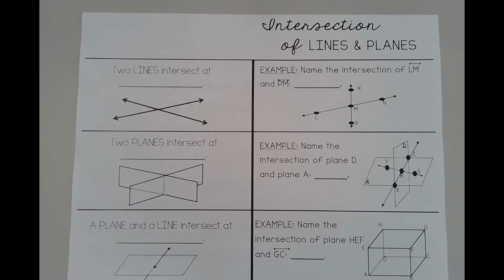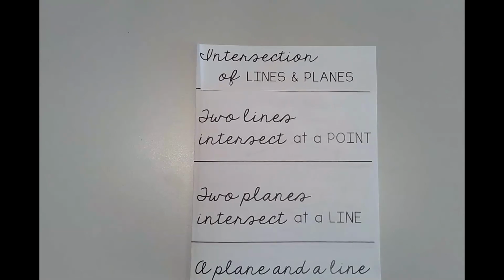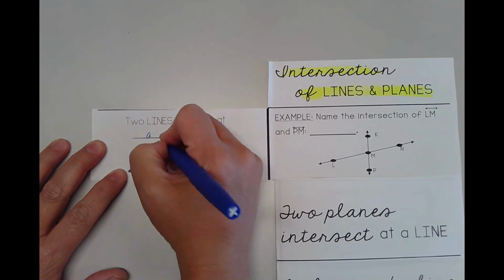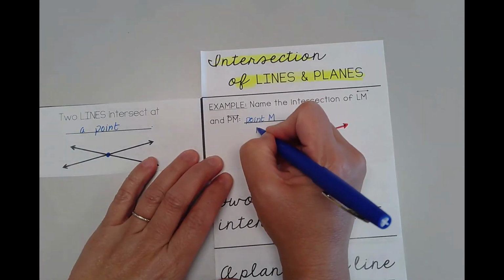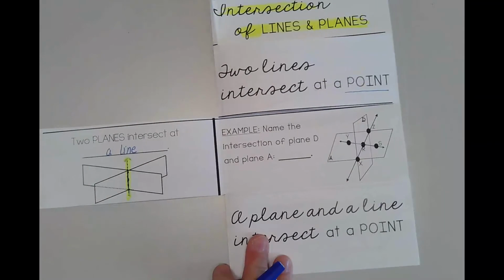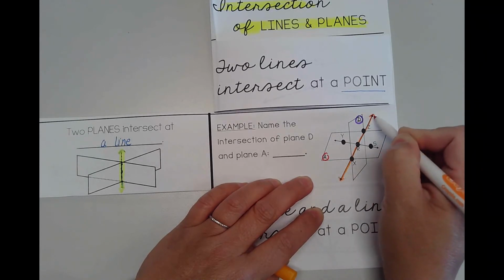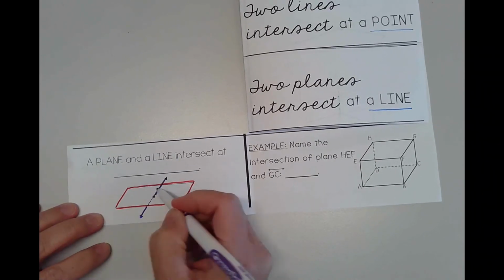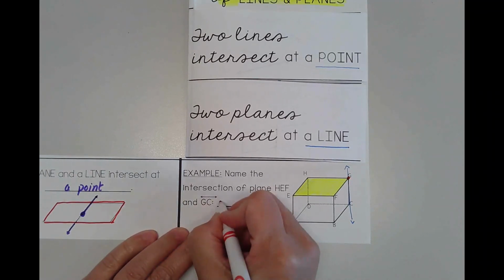Intersection of lines and planes VIDEO NOTES